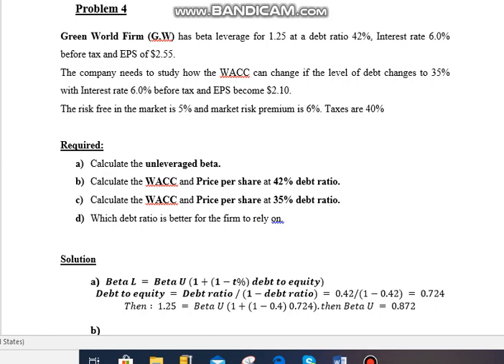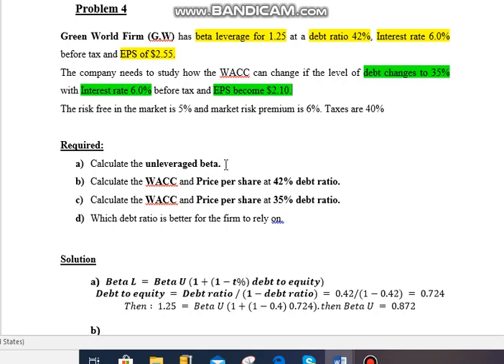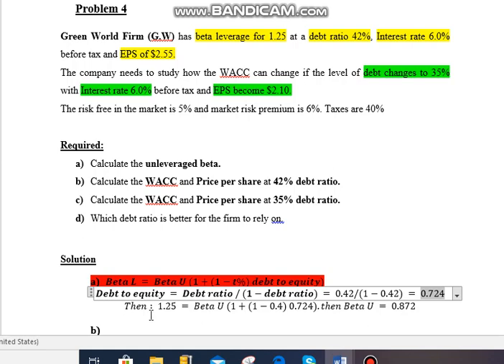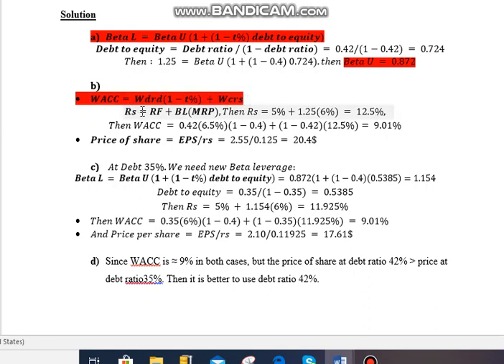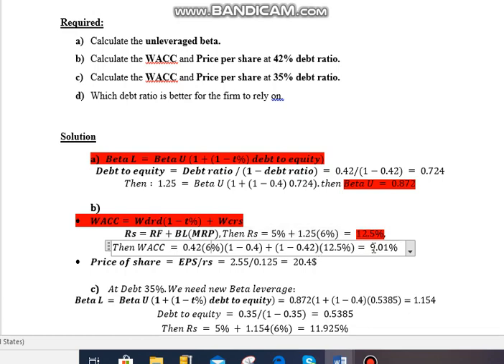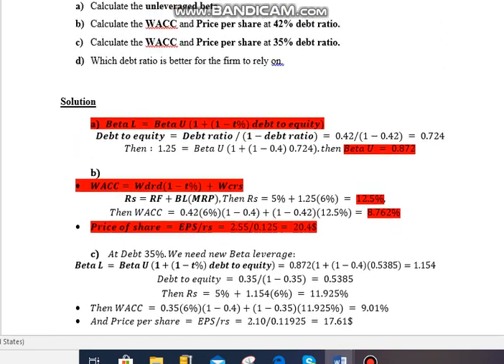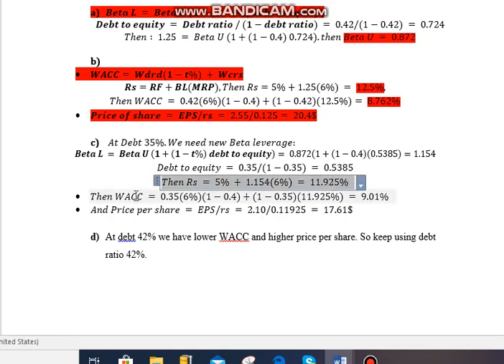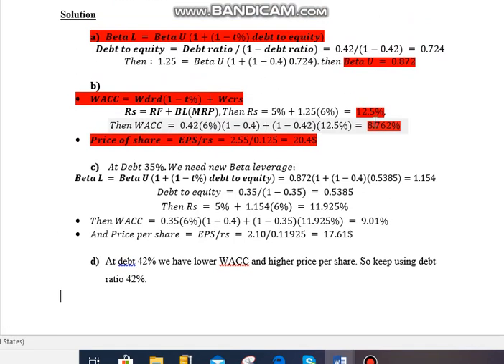Worksheet ch14 Problem 4